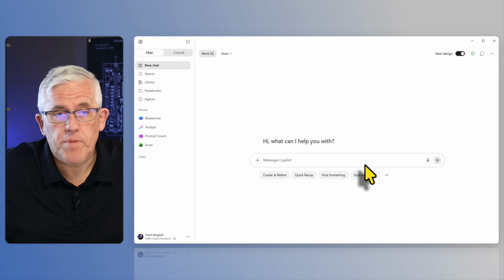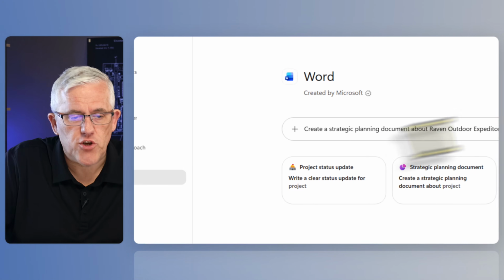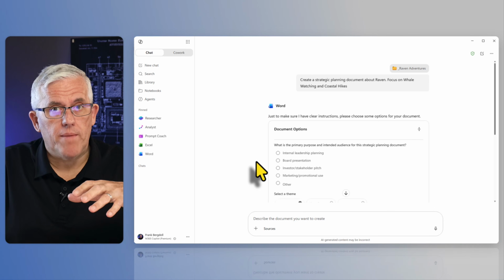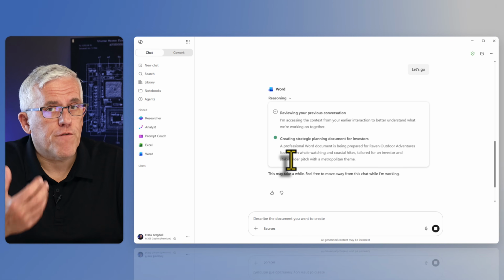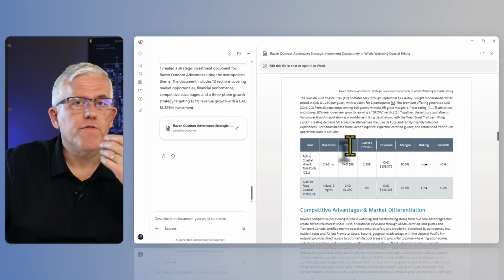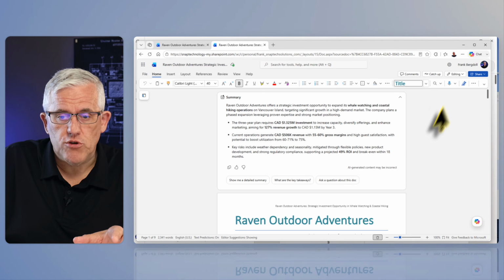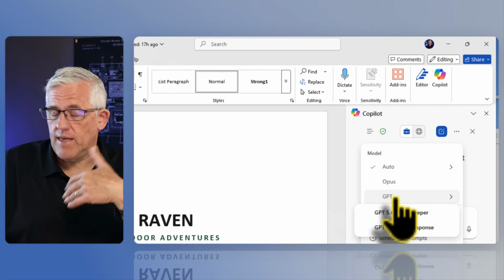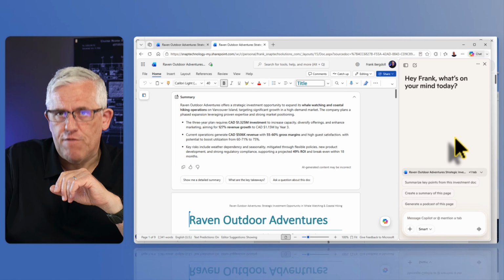CoPilot365 Word Agent: Start Any Document in Seconds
Stop staring at a blank page. Learn how to use Copilot 365 Word Agent to instantly generate your first drafts from existing content.

Writing the first sentence of a document is often the most intimidating part of the process. In this guide, we explore the Microsoft Copilot Word features designed to help you overcome writer's block by leveraging your own material. Whether you are drafting reports or starting a new project, this tool streamlines your workflow by turning your ideas into structured text.

I wrote a book on using AI for Learning!

Looking for prompts? - The book is extensive, but here is a FREE guide on Using AI for Authentic Learning that can get you started

Using AI as a tool to improve your learning begins by understanding how people learn. In this video, we look at research-based learning techniques integrated into a learning system with AI support.

Are AI agents actually useful for your office workflow? Learn how to separate practical automation from the hype of viral demos.

🧑‍🎓Coursera
Learn something new every day

🎥TechSmith
Create content using powerful tools